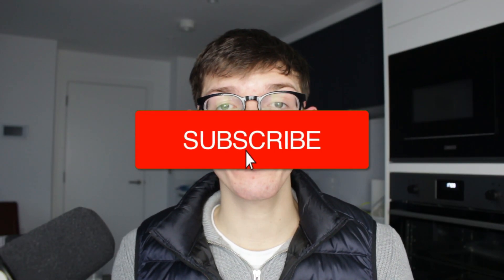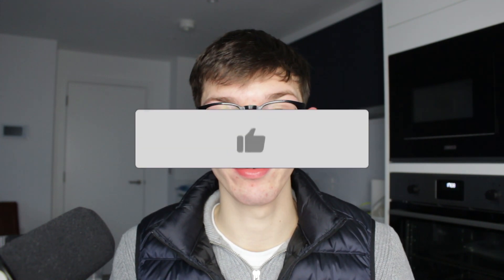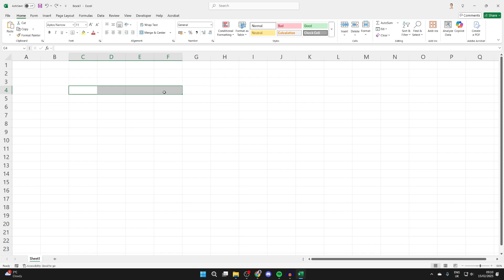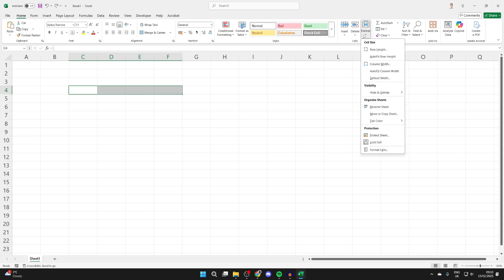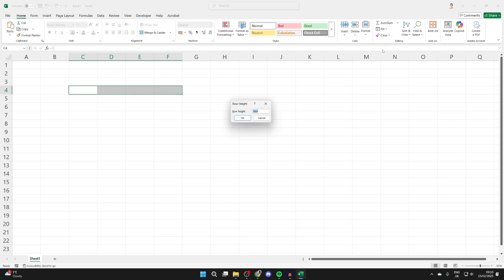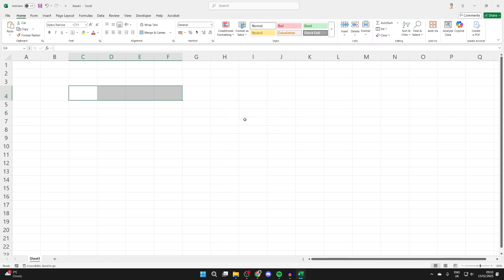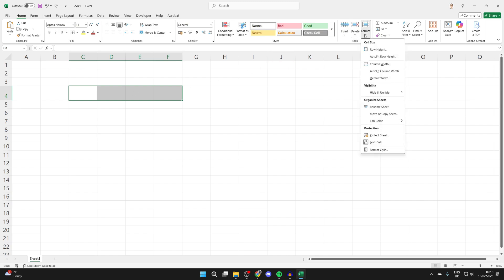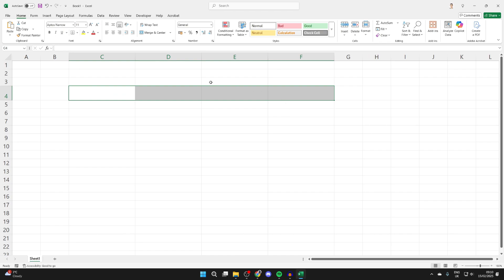How To Increase Cell Size In Excel - Full Guide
Learn how to increase cell size in excel in this video.

GuideRealm